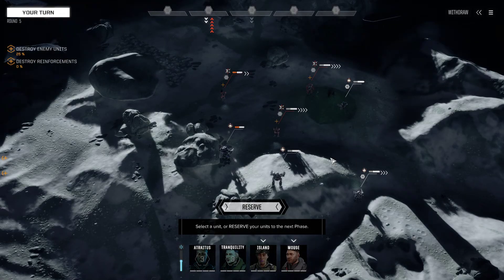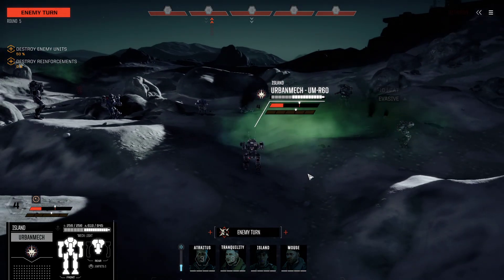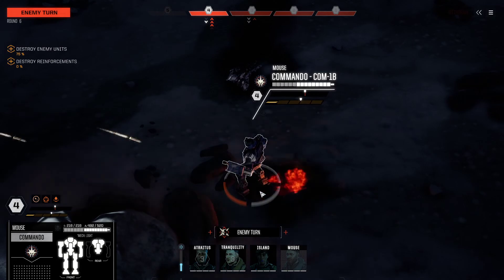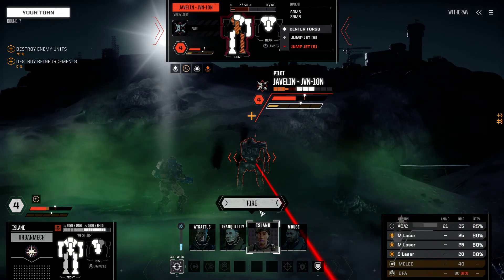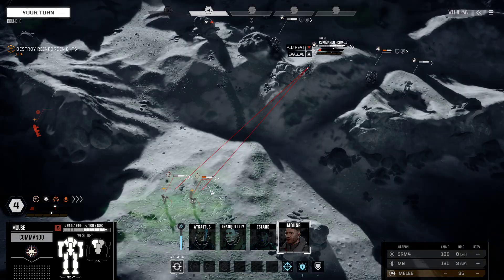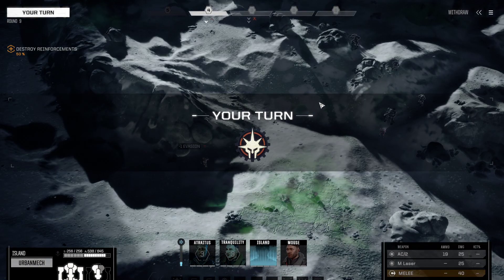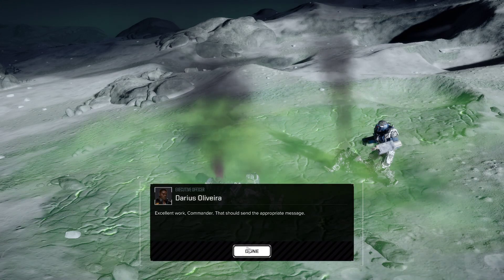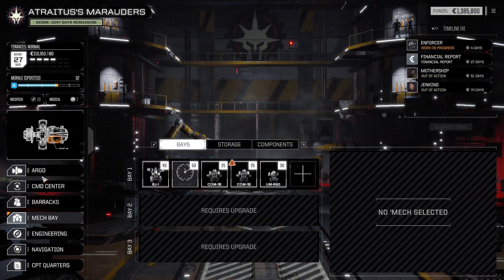BattleTech | Heavy Metal | Episode 24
Here we go again, this time with Urban Warfare and Heavy Metal!